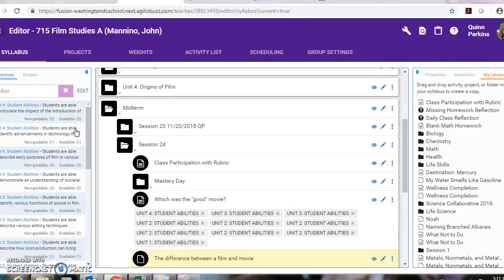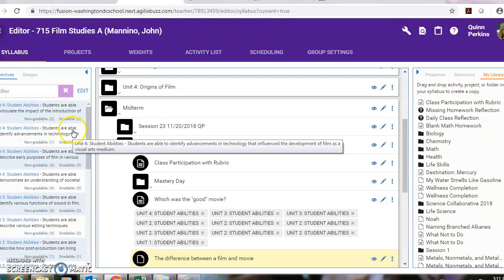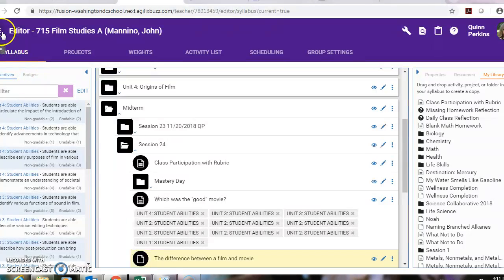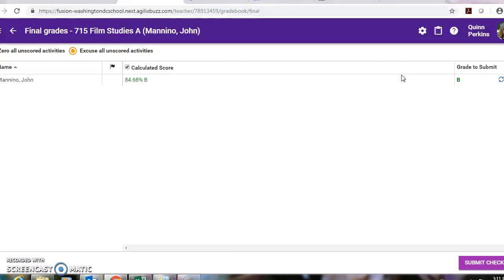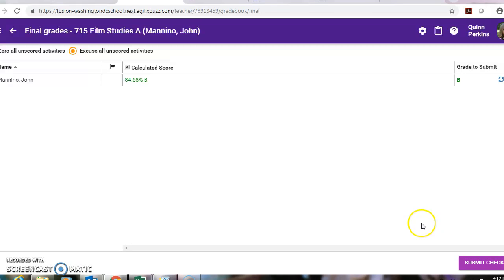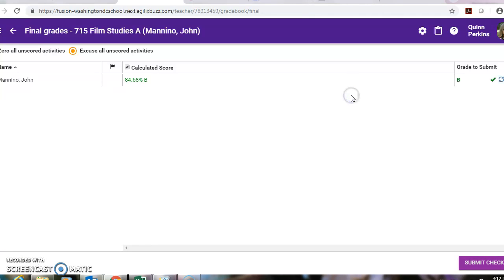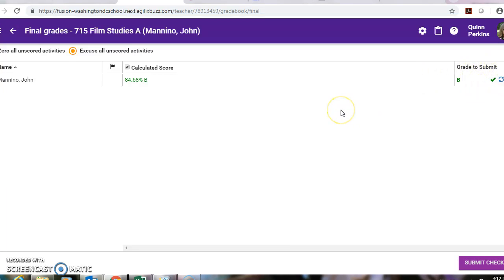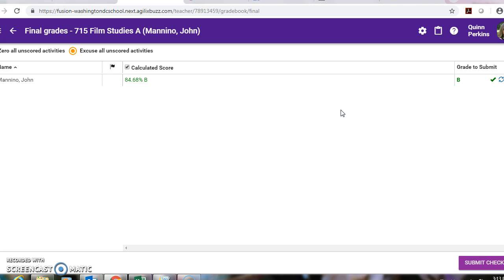How to Submit Final Grades